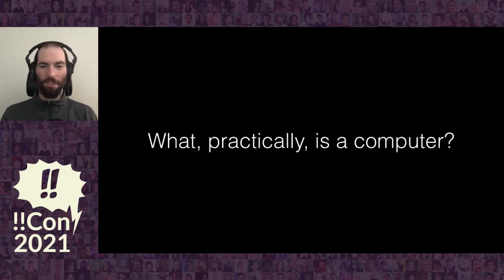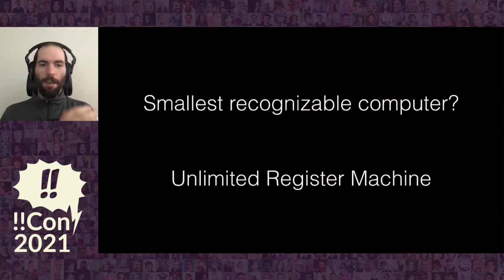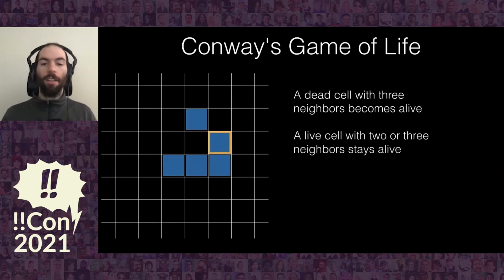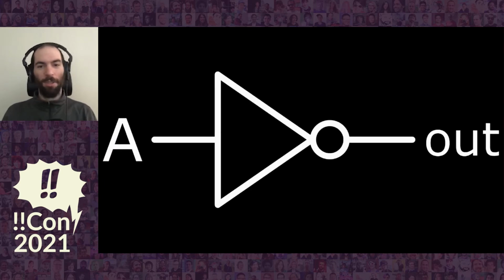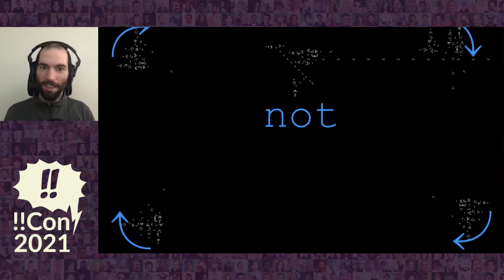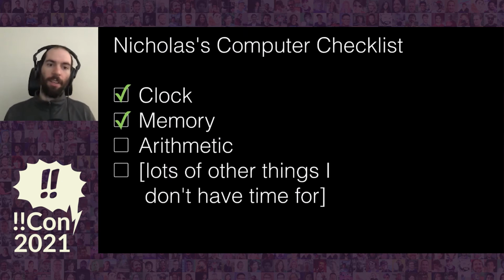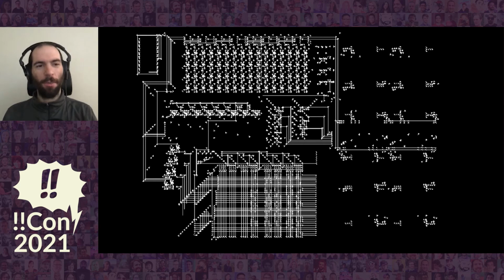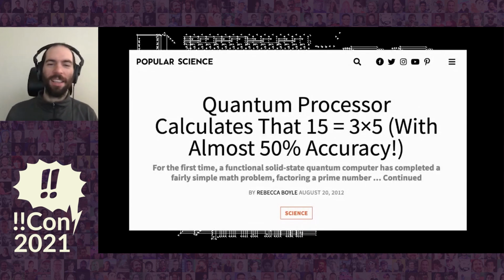!!Con 2021 - GoLlURM! The Game of Life (limited) Unlimited-Register Machine! by Nicholas Carlini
GoLlURM! The Game of Life (limited) Unlimited-Register Machine! by Nicholas Carlini

In this talk I introduce the Game of Life (limited) Unlimited-Register Machine (GoLlURM), a powerful 3-instruction CPU with instructions such as INC, DEC, and JUMP_IF_ZERO. GoLlURM is built entirely on top of Conway’s Game of Life (with gliders!), making it the world’s most cross-platform CPU ever developed.

This amazing computation engine manages an impressive FIVE HERTZ of performance (* requires a latest-generation overclocked 4.5GHz CPU). Some may say that this factor-of-a-billion reduction in performance will limit its utility to giving sarcastic talks on the Internet. I would agree.

Nicholas is, by day, employed as research scientist at a large search engine company in the hope that he will produce new and useful research. He also does this by night as well, but disregards the qualifier “useful”.